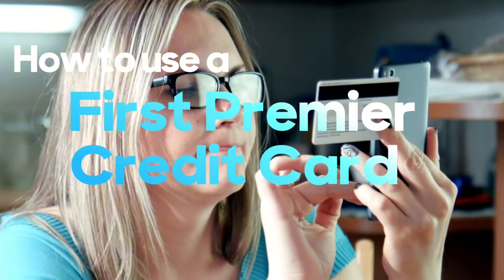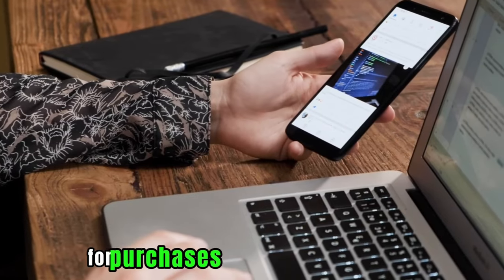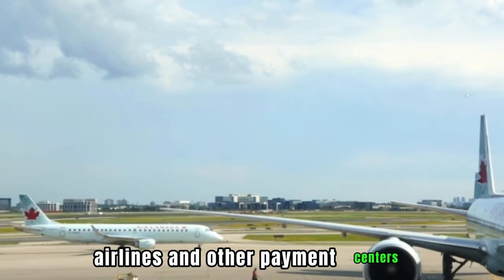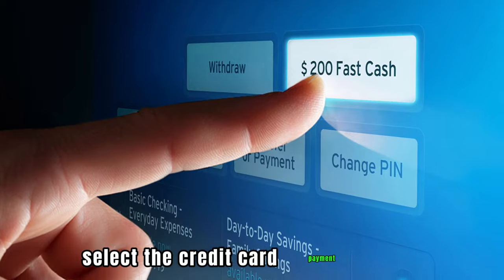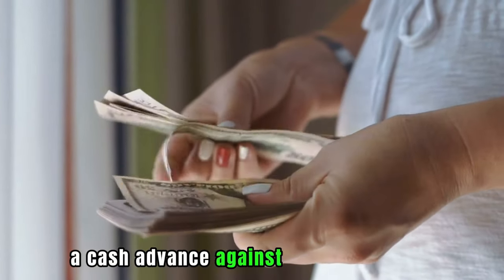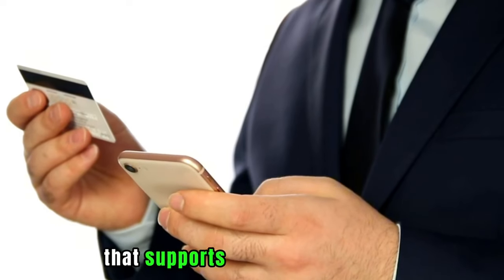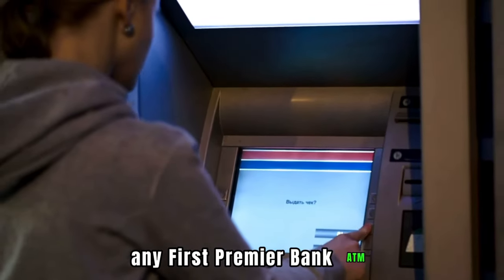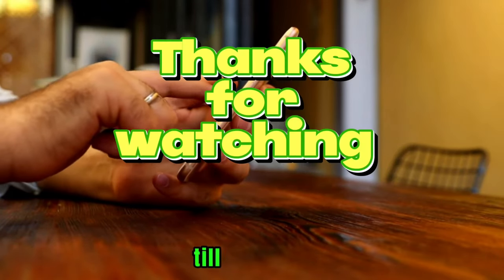How To Use First Premier Credit Card (Several Ways To Use Your First Premier Credit Card)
How To Use First Premier Credit Card (Several Ways To Use Your First Premier Credit Card). In this video tutorial I will show how to use your First Premier Credit Card.

1. Physical store payments
You can use a First Premier credit card to pay for purchases at any merchant store or outlet that accepts Visa or Mastercard credit cards. This card can be used in malls, restaurants, gas stations, airlines, and other payment centers.

2. Online shopping
Secondly, you can use a First Premier credit card for online purchases. During checkout, select the credit card payment option. Provide your card details and confirm the payment.

3. Withdraw money
Lastly, you can use a First Premier credit card to withdraw a cash advance against your credit limit. This can be done through any of the following ways:
● You can use the card at any First Premier Bank branch or any other financial services provider that supports Mastercard or Visa to withdraw cash.
● You can request a cash advance against your card at any participating store or merchant.
● You can use the card to withdraw cash at any First Premier Bank ATM or any other ATM with the Visa or Mastercard logo.